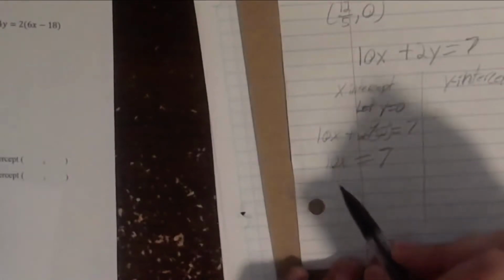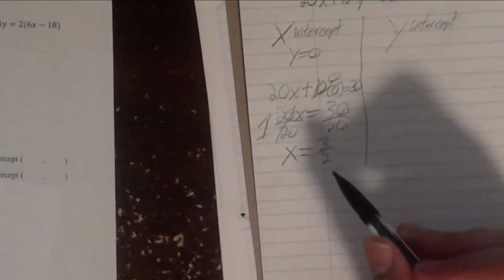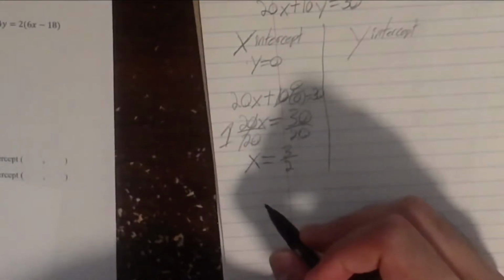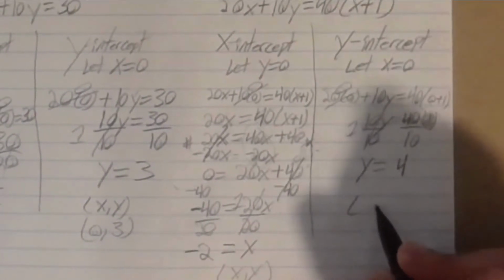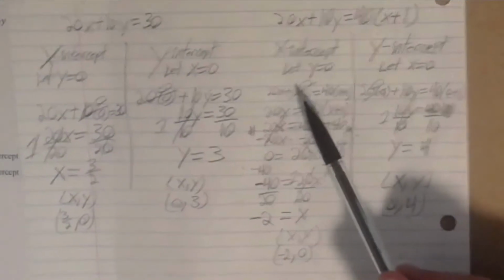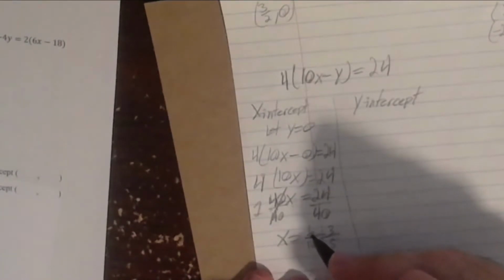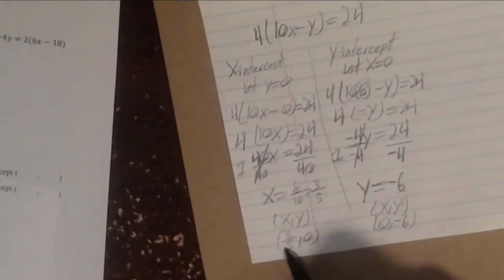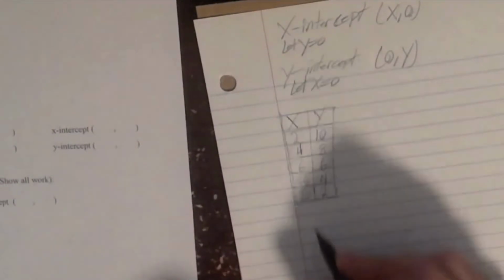Math 3A Week 1 (4/20/20 to 4/24/20) part2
In this video we will talking about X and Y intercepts of linear equations (aka lines). In part 1 we found the x and y intercepts by using graphs. Now in this video we are finding the X and Y intercepts with the equation and tables of points.

Hope you enjoy the video and I'm sorry if I sound tired. I did this video late in the night.